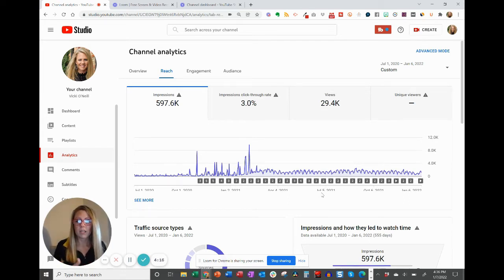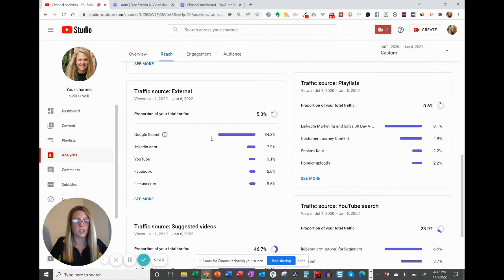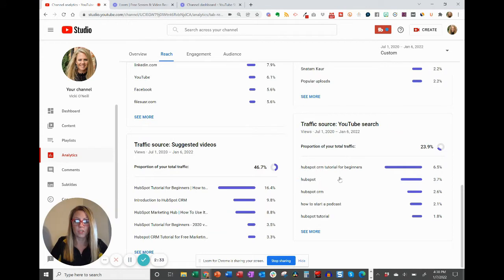SMALL YouTube Channel Analytics PLUS 7 Steps to Get Started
In this week's video I review my small YouTube channel analytics plus 7 steps to help you get started on YouTube.

I take you behind the scenes and show you my analytics since I started being consistent with video uploads in July 2020.

I also review the 3 things you MUST watch with each YouTube video if you want to grow and monetize your channel.

The 7 steps I review are MUST DO's for anyone who wants to get started on YouTube. Make it easy for yourself and get an understanding of what to expect as well as what to do to get started today.

Ask yourself:  Do I want to be in this SAME place next year at this time OR do I want to look back and say I MADE IT HAPPEN? If it's the latter, TODAY IS THE DAY. Your time is now. Let's do this!

0:00   Intro
1:06   Dashboard review - latest video
3:58   Dashboard review - Overview July 1, 2020 - January 6, 2022
5:28   Dashboard review - Reach
8:36   Dashboard review - Engagement
10:10 Channel Monetization
13:14 Step #1
13:58 Step #2
14:56 Step #3
16:34 Step #4
18:05 Step #5
20:20 Step #6
21:58 Step #7
22:40 How to take action if you're just starting to create videos